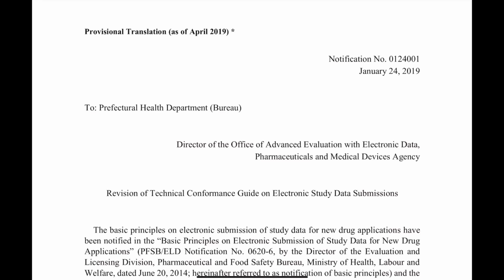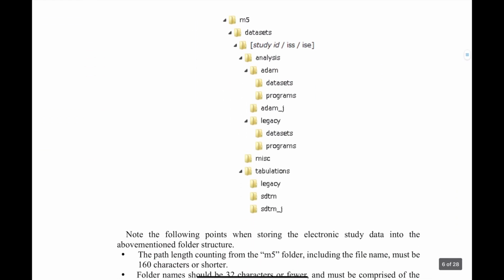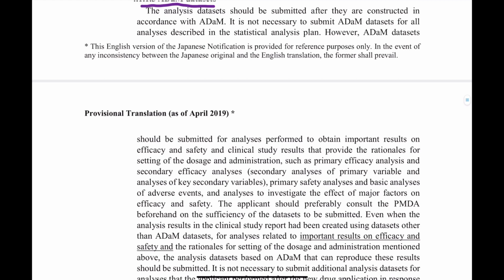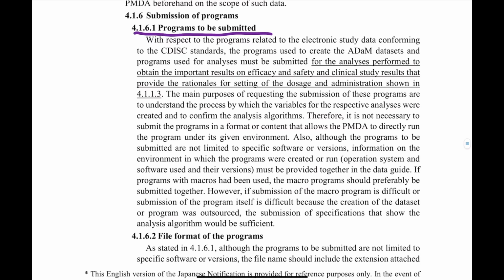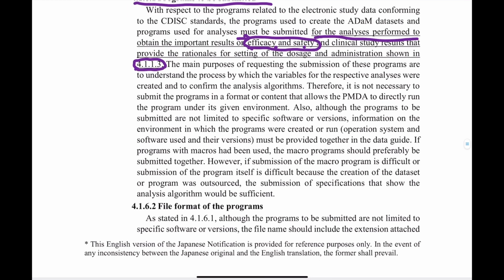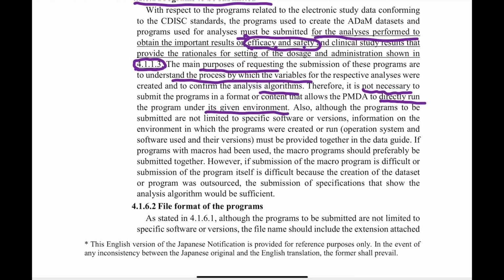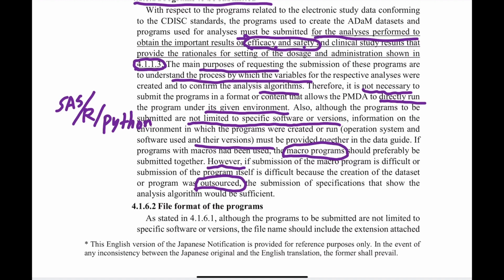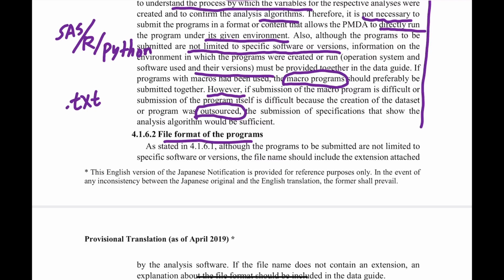PMDA guide for submitting SAS programs | optimize your programming set-up from the beginning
Save your submission turn-around time by optimizing your programming set-up from the beginning.